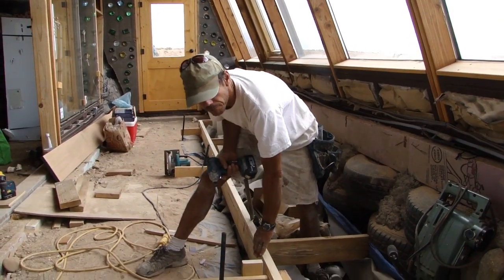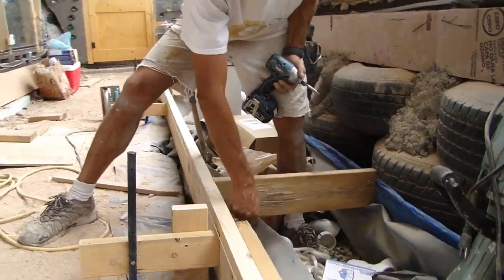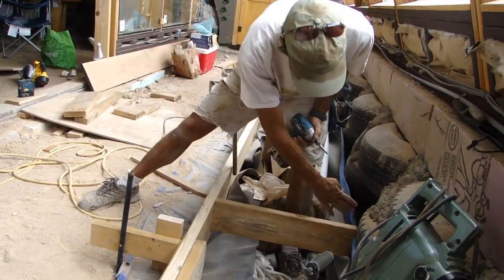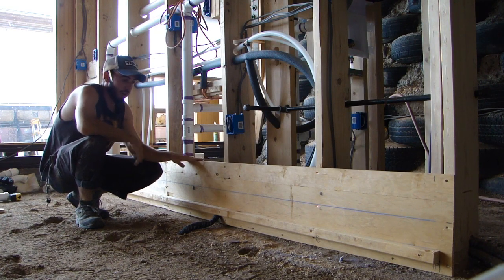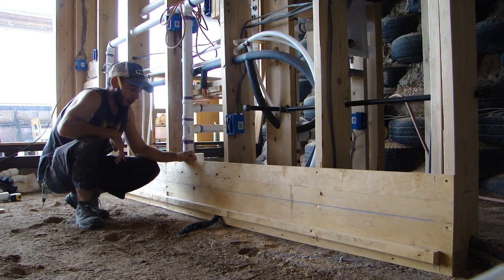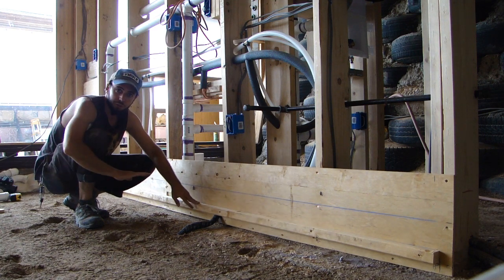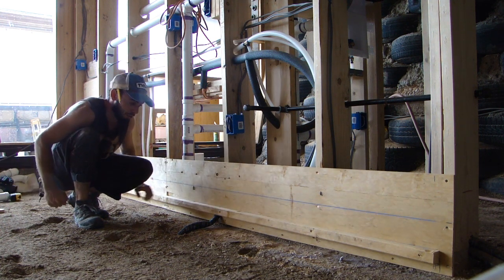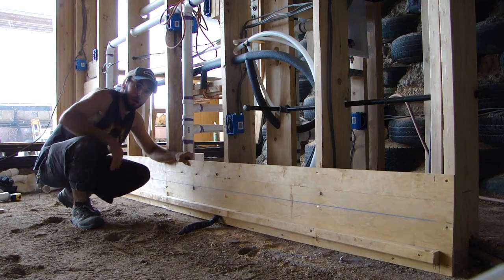Concrete Slab Floors - Part I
Part 1 of 4 on how to prep and pour concrete slab floors and patios in a Global Model Earthship.